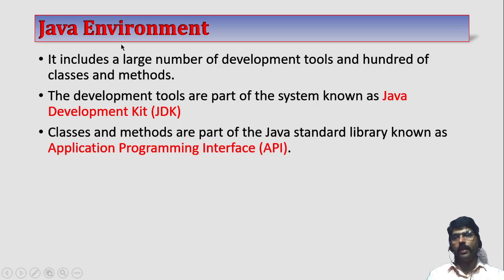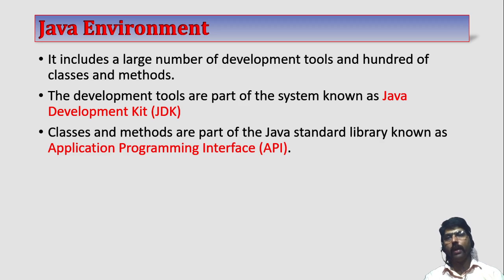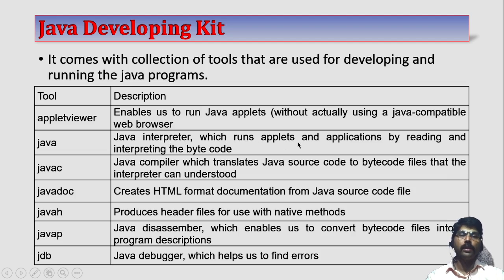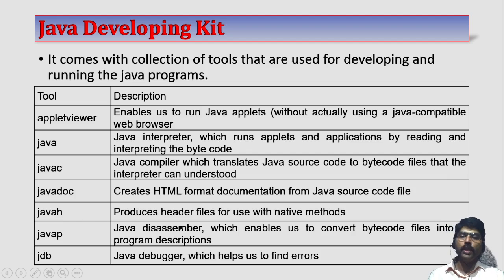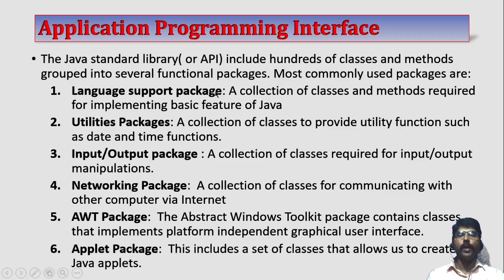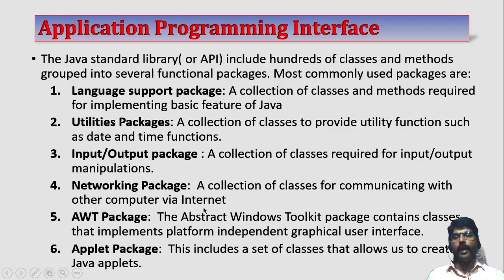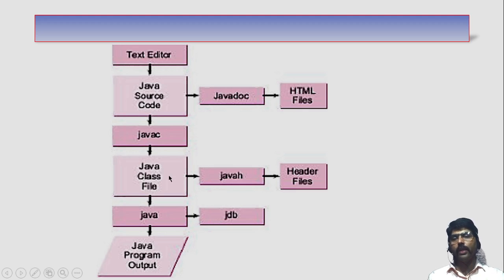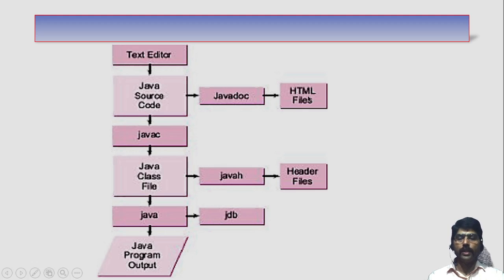Java Environment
Java Development Kit
Application Programming Interface
How to use tools to develop Java Application